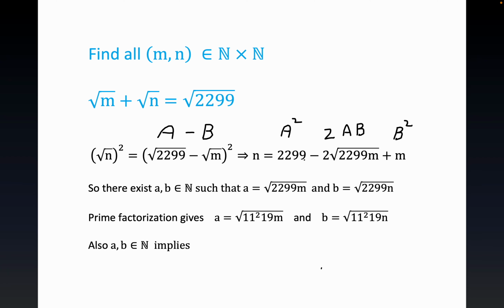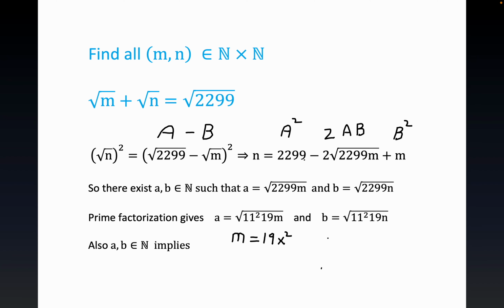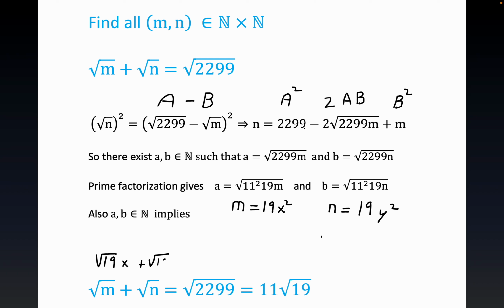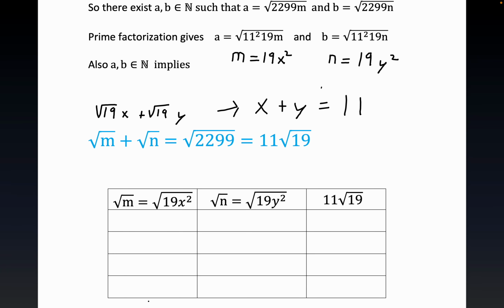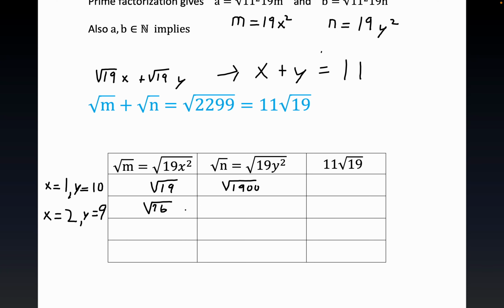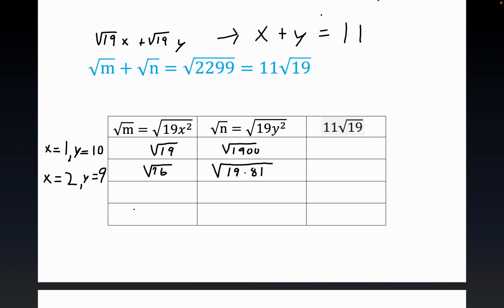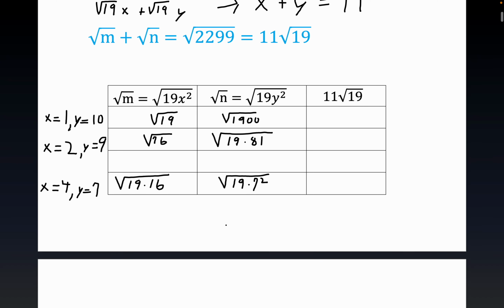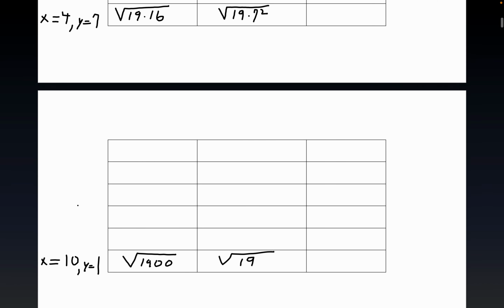Find all ordered pair natural numbers satisfying sqrt(m) + sqrt(n) = sqrt(2299), modified BMO 2009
Slightly modified  British MathS Olympiad 2009 Round 2 Problem 1. Original problem presented @MichaelPennMath. Closure property of the integers under the four arithmetic operations key part of the critical thinking required to solve the challenging problem. Question could have been "how many solutions" which was 10 in this case.Standard Computation time exceeded on Wolfram Alpha